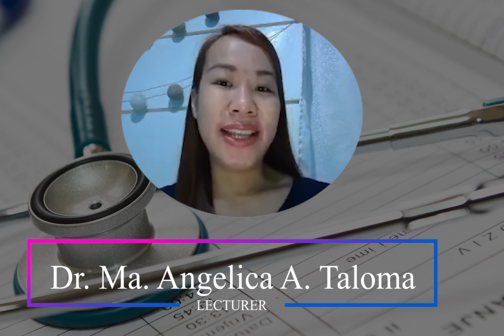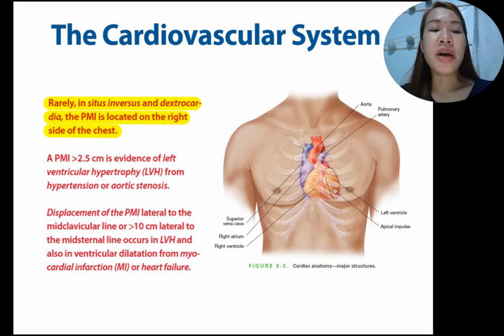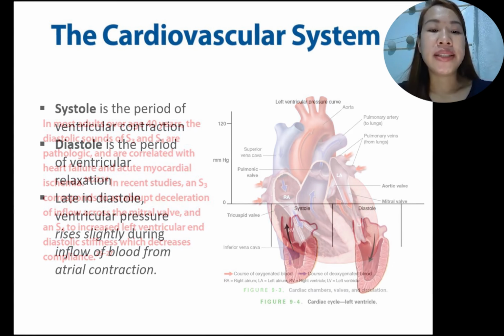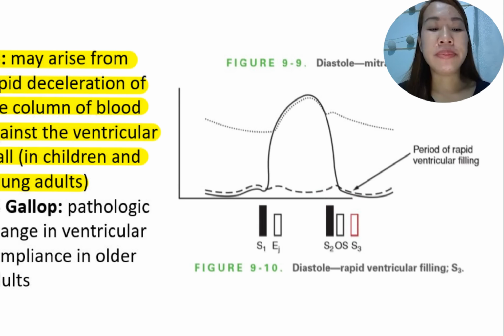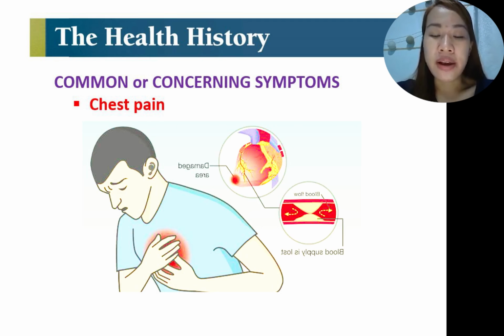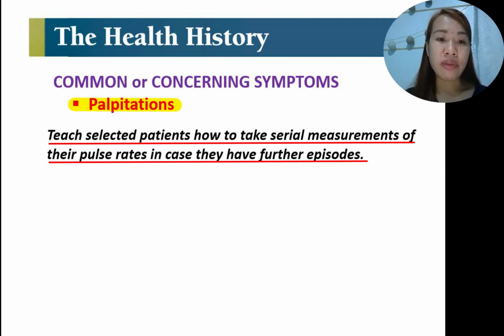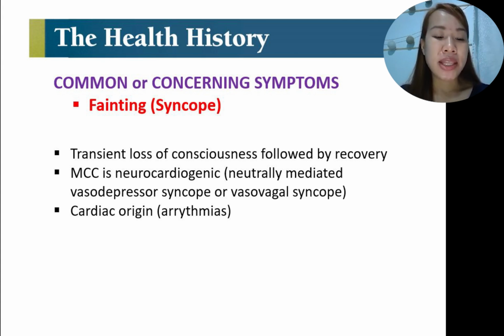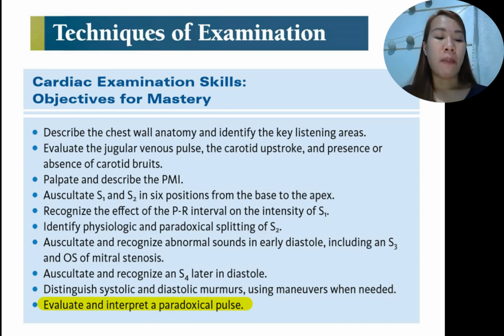Lecture - Physical Diagnosis - Cardiovascular System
Physical Diagnosis
Cardiovascular System

For medical, nursing, midwifery, or other health allied students who would like to learn more about the topic or those who would like to review for an exam.